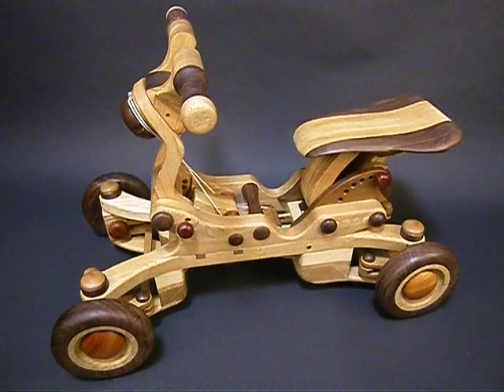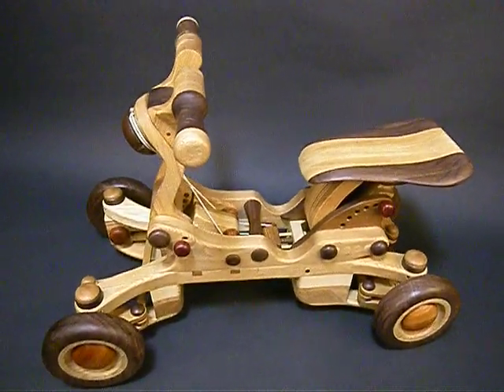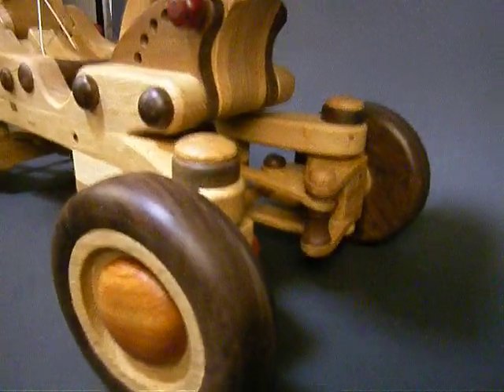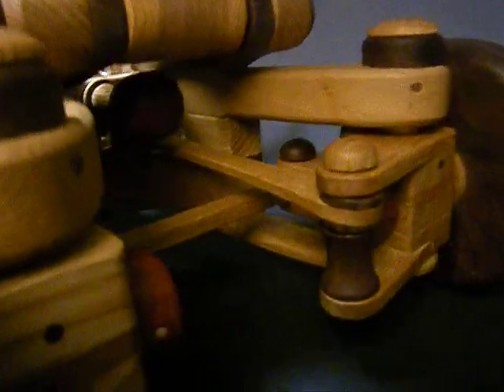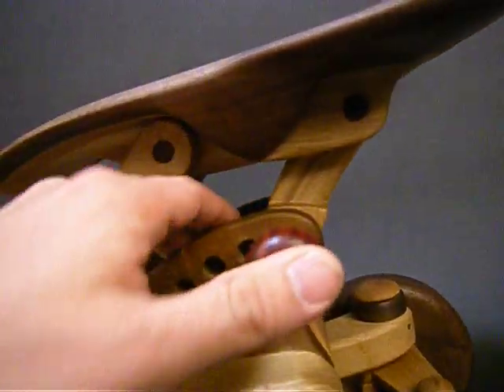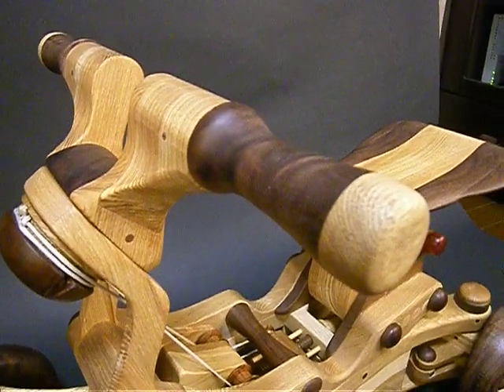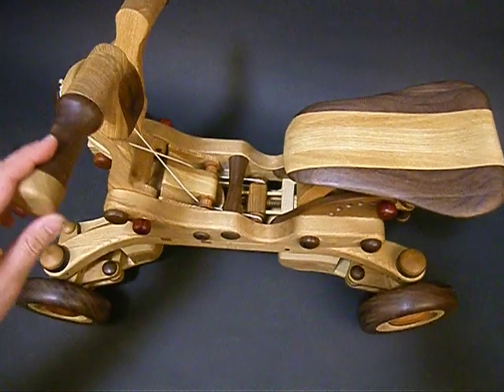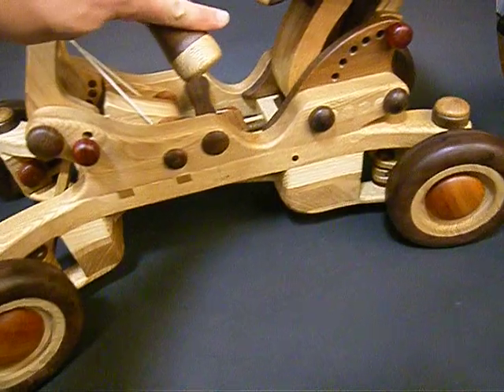The Four-Wheeler / 4WS / Prototype view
My workshop's first artwork in 2011.  This is a wooden-4 wheeled vehicle with 4 wheel-steering system.  It's all made of wood, that is Black Walnut, Japanese Ash, Teak, Oak, and african wood.  The control is done by pulling the Kevlar rope, moving the link inside the chassis.  The Pivot-bearing enables the driver (a child) to steer with little muscle power.

It has adjustable handle position, and seat height position.

" for more info.

More vehicles coming up !